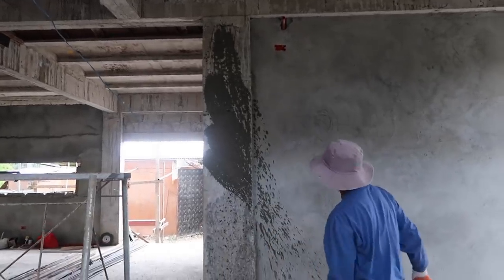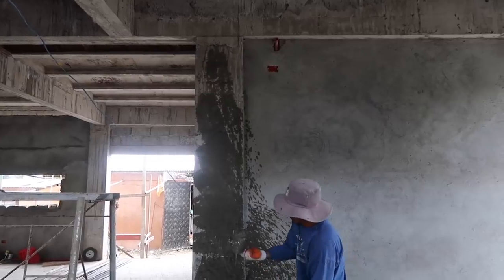HOUSE BUILDING IN THE PHILIPPINES - EPISODE 86: CONCRETE BLASTING